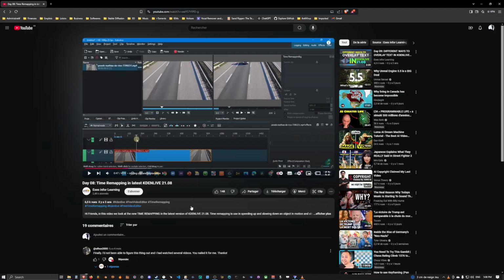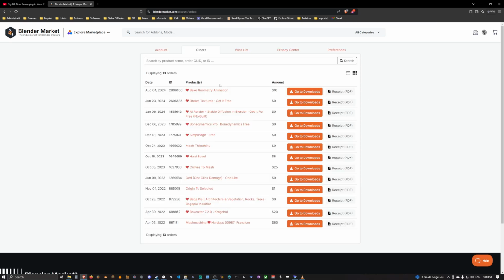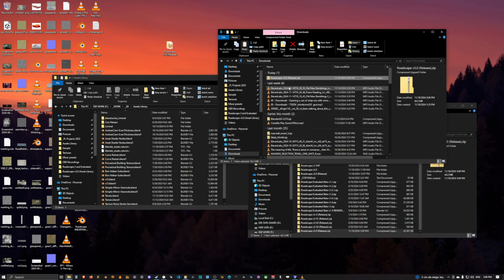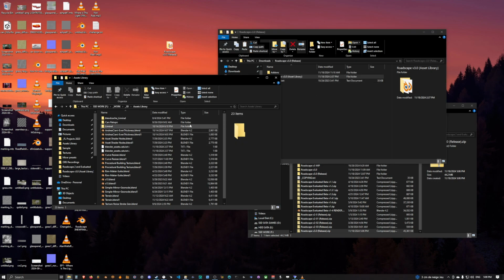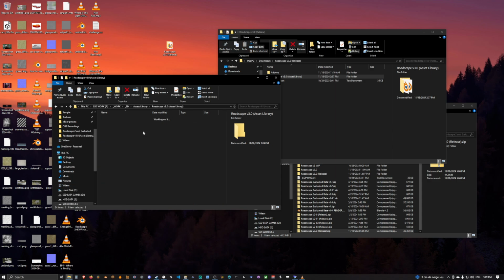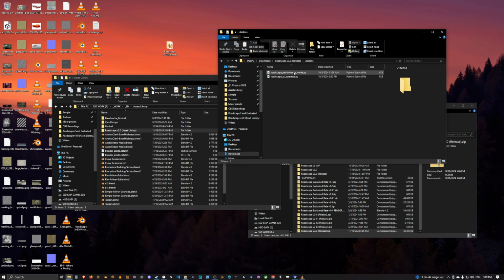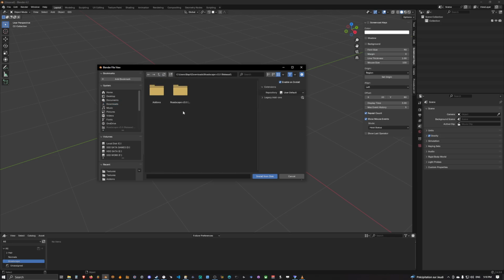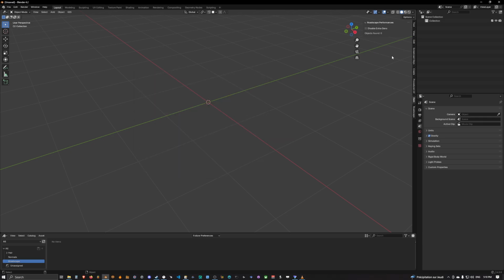Roadscape V3.0 - Pt.1 How To Install Roadscape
Welcome to the Roadscape V3.0 Tutorial Series, featuring short videos showcasing how to use the addon.
V3.0 is releasing very soon!